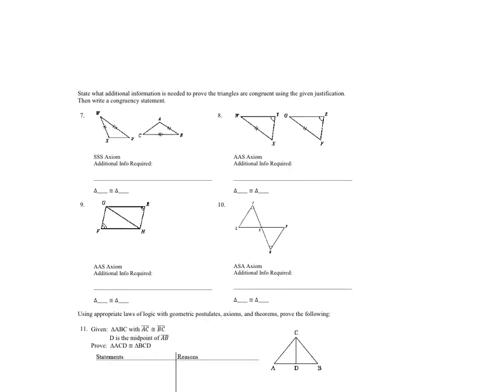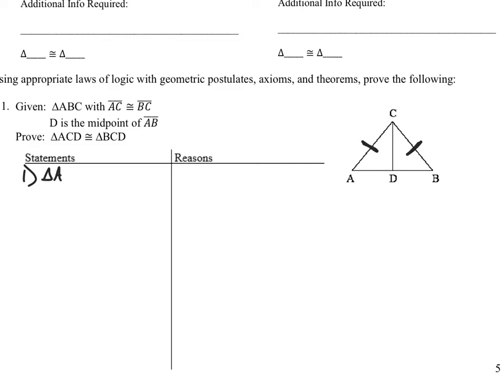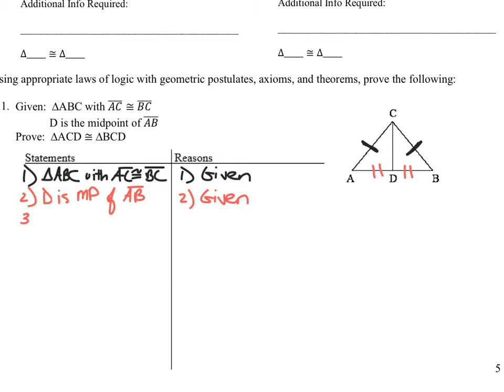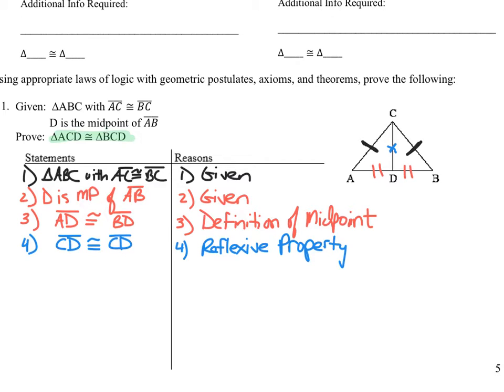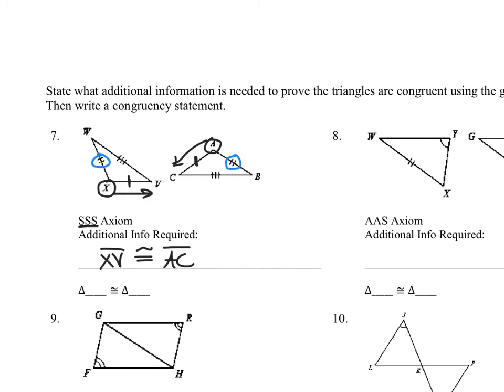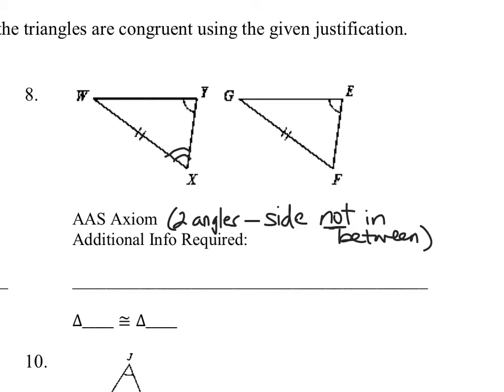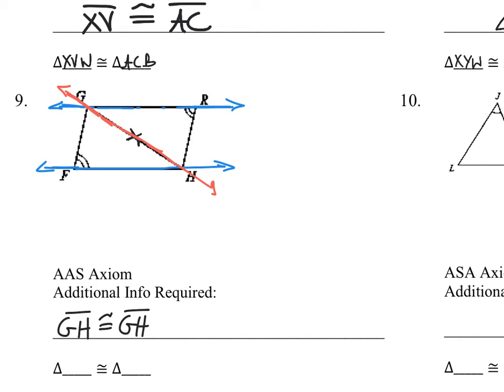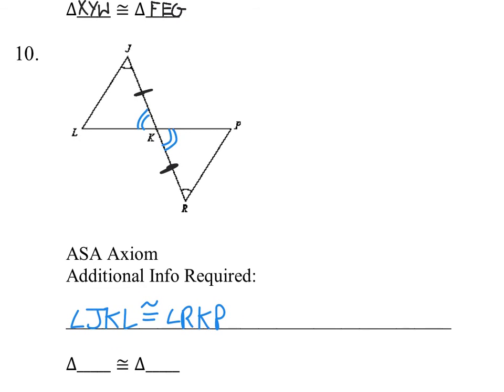Intro to Geometric Proofs, Triangle Proofs p5